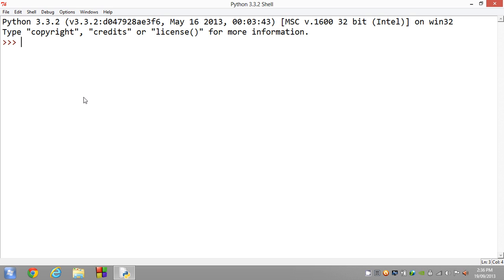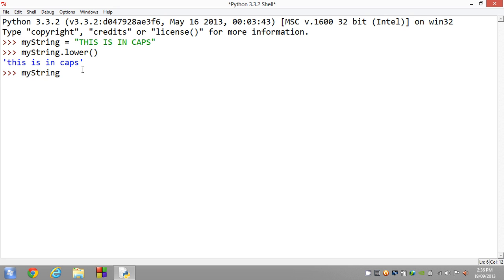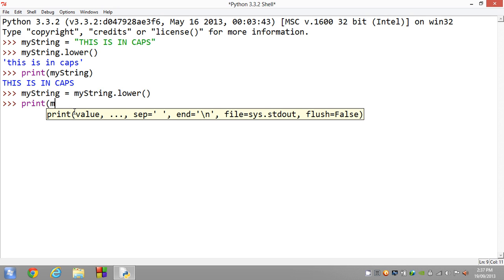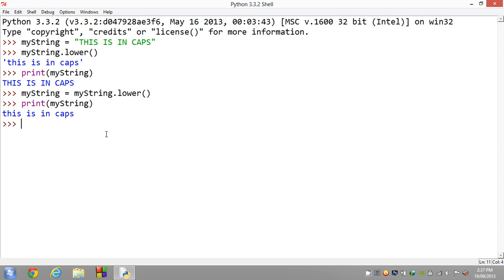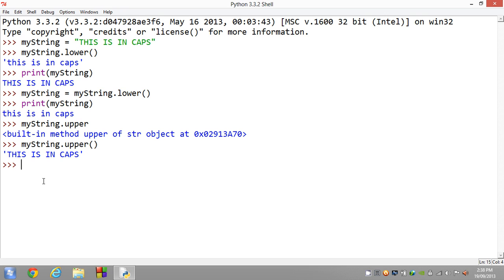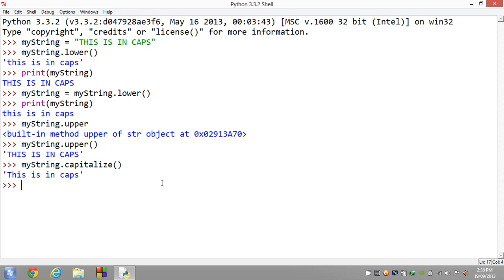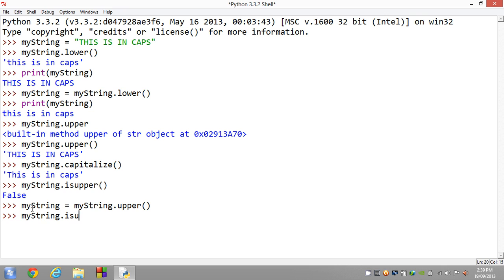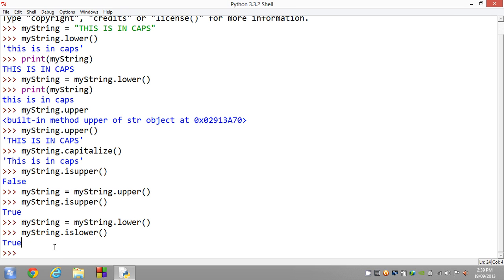Python Tutorial 6 - String Methods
In this tutorial, I go over a few of the string methods.

Be Sure to watch in HD and Full Screen.